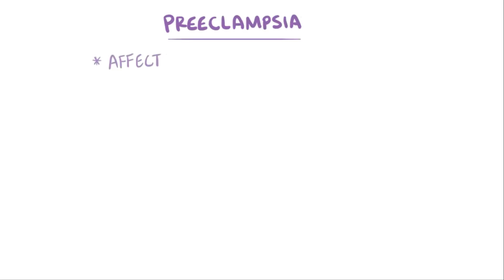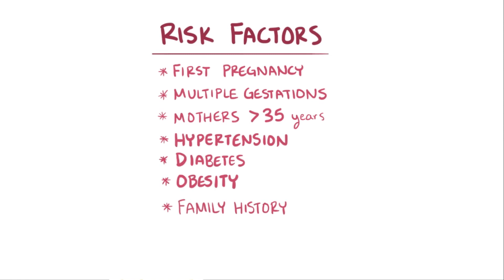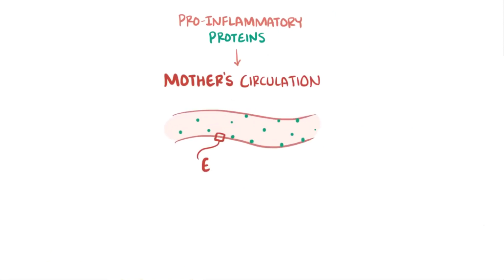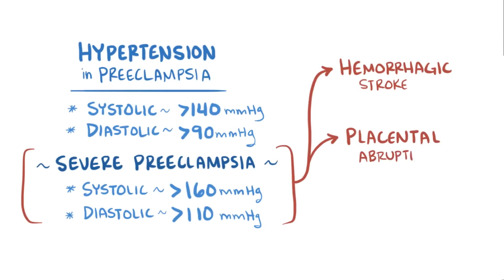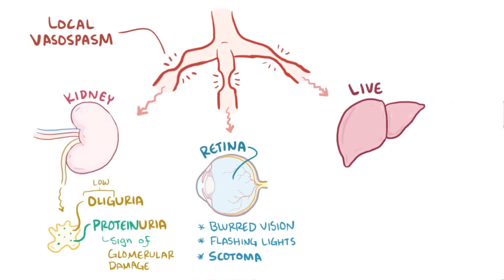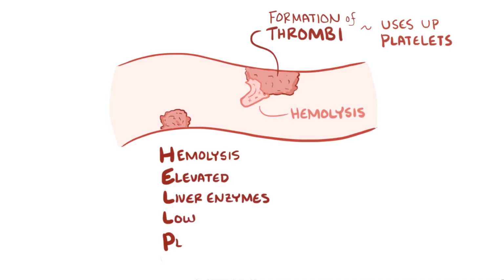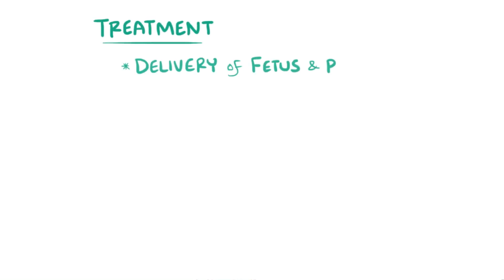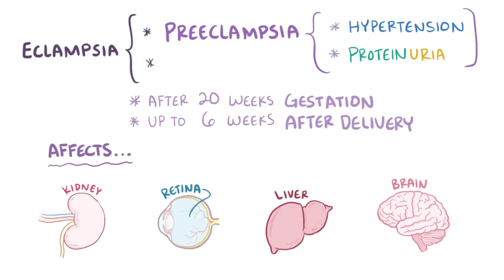Preeclampsia & eclampsia causes, symptoms, diagnosis, treatment, pathology